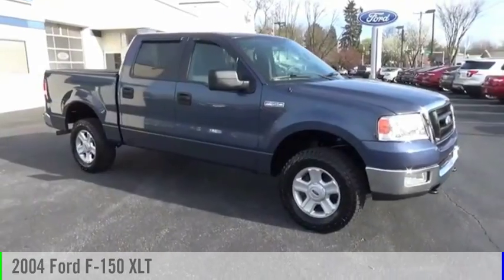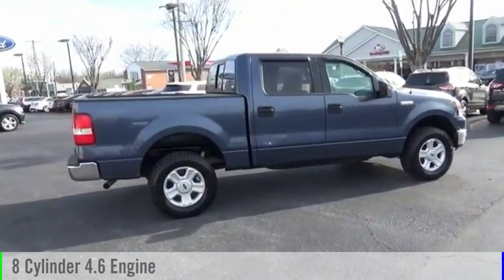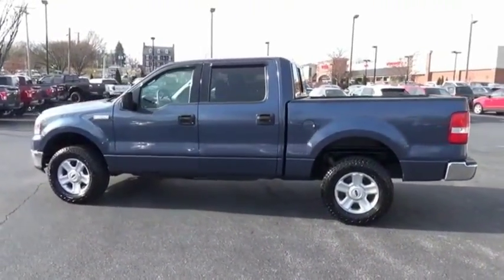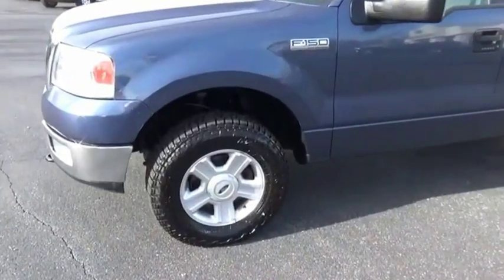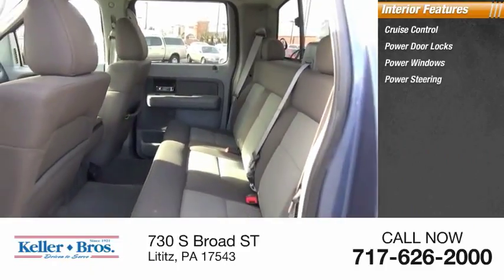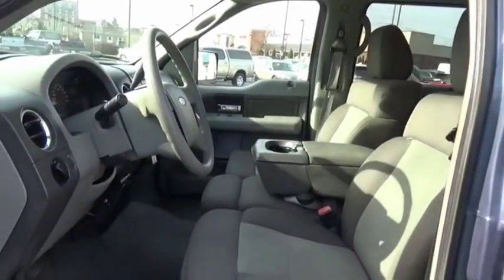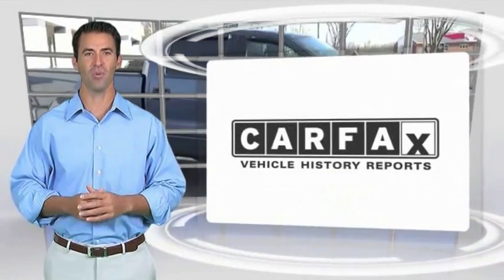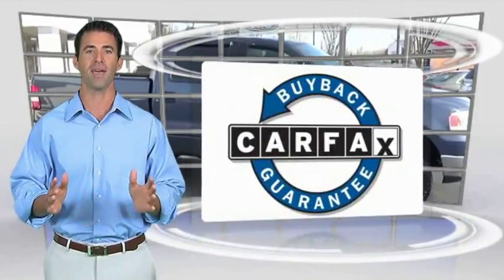2004 Ford F-150 Lititz PA 16030C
2004 Ford F-150 XLT

*CANT MAKE IT IN? HATE COMING TO THE DEALERSHIP? LET US SERVE YOU AND BRING THE CAR TO YOU! LOCAL TRADE! 4 BRAND NEW TIRES, FULLY SERVICED AND READY TO GO!  *OUR CARS ARE PRICED AGGRESSIVELY AND SELL QUICKLY! * *Come find out for yourself why Keller Bros has been in business since 1921* Traveling from a Distance? Contact our Sales Department for Additional Photos or a Video Walk Around. Our pricing is very competitive and our vehicles sell quickly locally as well all over the United States.